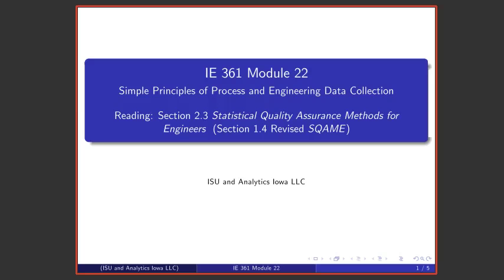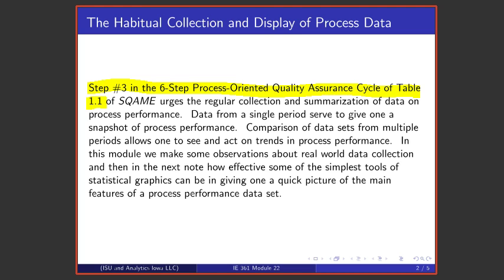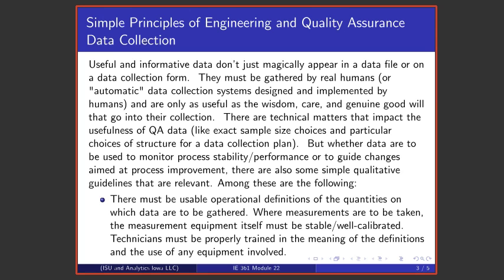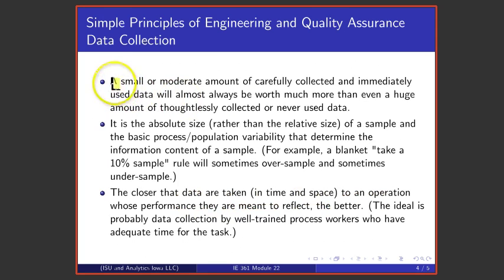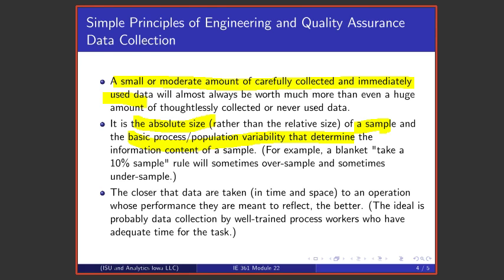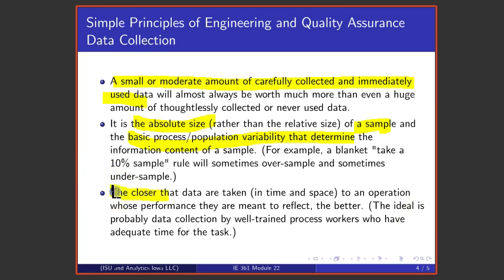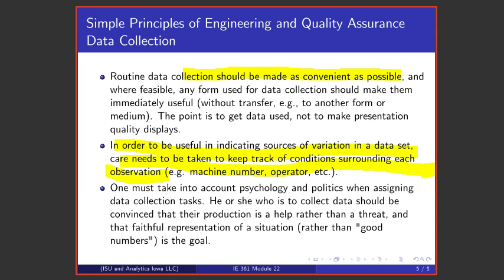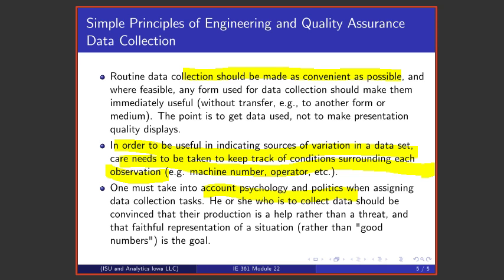Statistical Process Improvement Module 22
This lecture begins to address Step 3 in the 6 Step Process-Oriented Quality Assurance Cycle of Vardeman and Jobe, the Habitual Collection and Use of Process Data.  It discusses some simple qualitative principles of engineering and QA data collection.